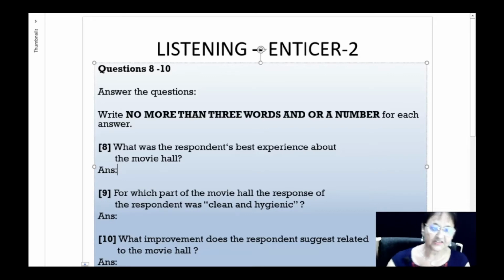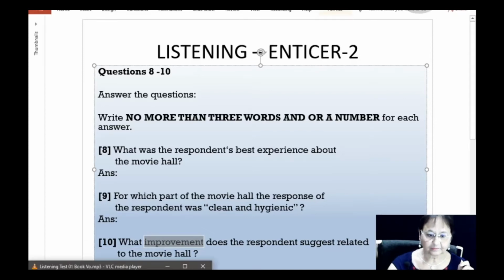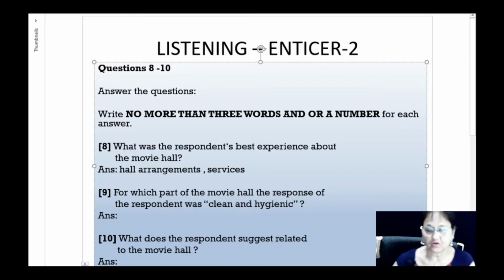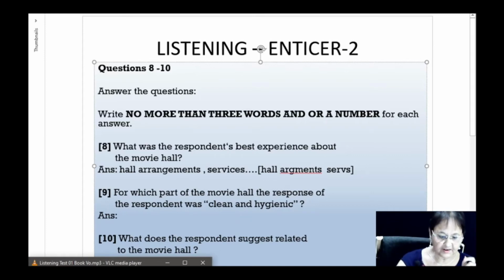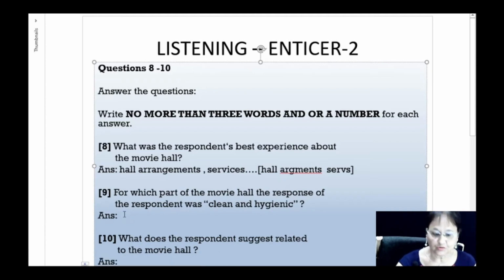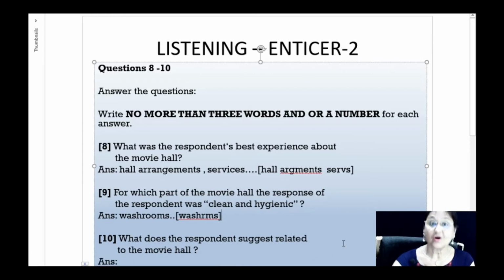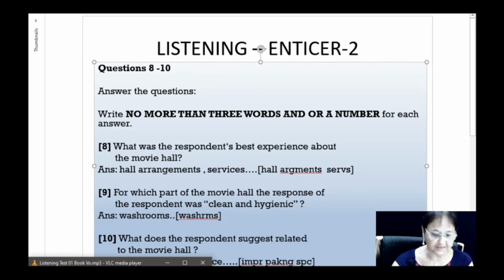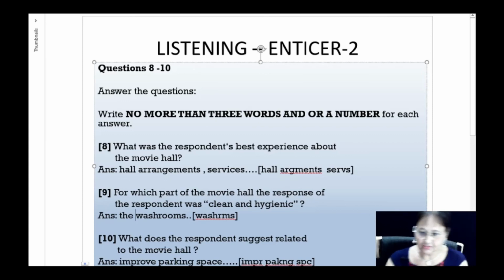IELTS tips & Tricks|Listening Enticer-2| 🧏‍♀️🧏‍♂️🔉🔊👍IELTS TIPS,ielts reading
Once again we meet for Listening Enticer 2.
Afore further, I extend my gratitude to my subscribers…hope to get many more .
Today I will emphasize on the importance of giving the answers within the required number of words, as mentioned in the instruction.
Plus, to identify the key word in the question and pay attention for that key word from the audio.
Moreover, to be aware that the answers have to be heard and noted only from the voice that is replying to the question.
Watch out for the next two videos ..which be as educative as ever.
Thank you, Take care and Be safe.
All rights are reserved to APEX DETERMINERS

ielts review
general training test
ielts preparation
english exam ielts
ielts exam update
ielts exam online
ielts academic english
ielts practice
test of ielts
ielts english
ielts test practice test
ielts test preparation
ielts registration
ielts academic test
ielts online
ielts practice test
ielts english test
ielts
ielts dates 2021
for ielts
ielts academic
ielts exam
ielts study
ielts gre
gre practice
gre test prep
gre prep
gre test
gre test preparation
gre study
gre practice test
the gre exam
gre
gre questions
gre preparation
gre course
gre online test
gre exam sample
gre preparation course
gre classes
gre online
gre exam preparation
gre exam course
gre test fees
gre exam scores
gre exam online coaching
gre mock test
gre practice courses
english listening
english free
practice english
class english
intermediate english class
english for study
learn english english
english
learning english
lessons english
english study
learn english
learn it english
how learn english language
esl learning english
conversation english
english skills
english school english
esl english language
english class for
learning of english
learning ingles
how to learn english
learn english on
course english.